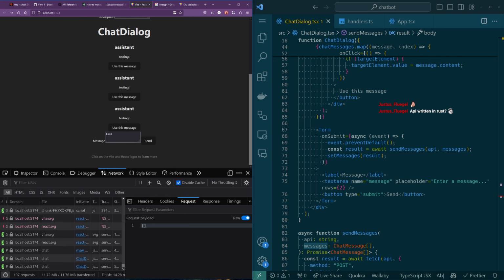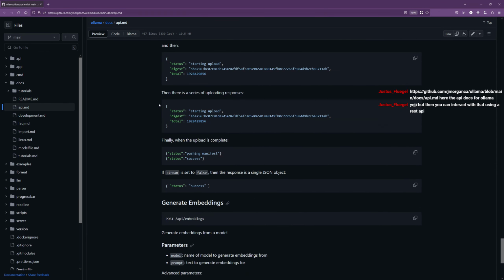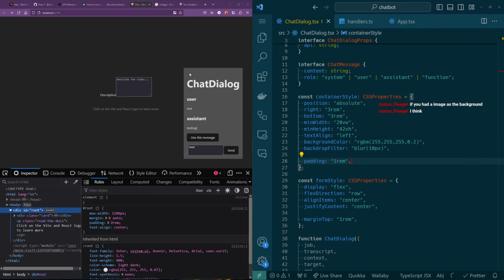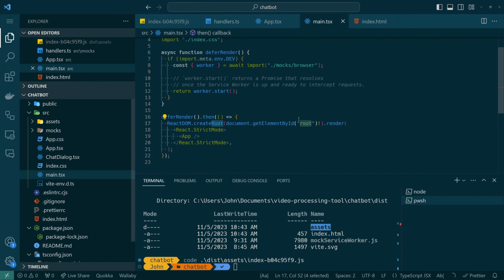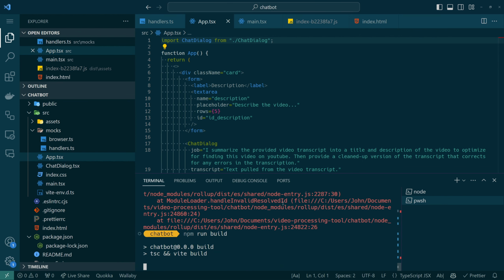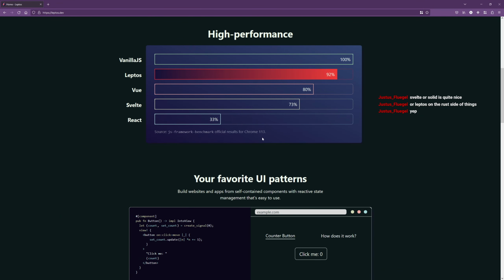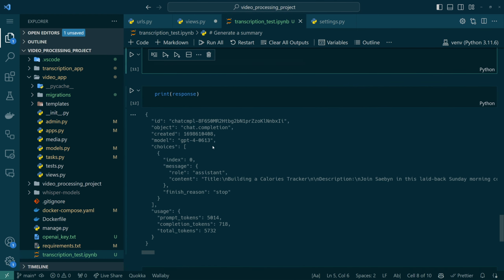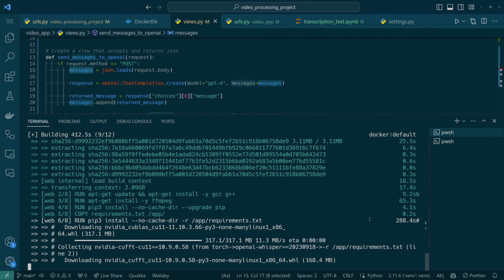Failing at integrating chatgpt-like React component with Django